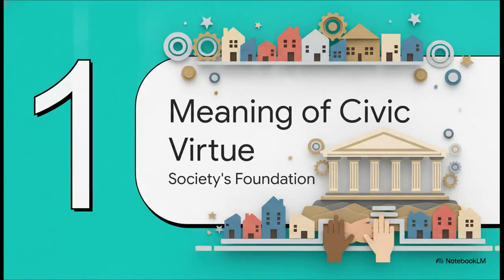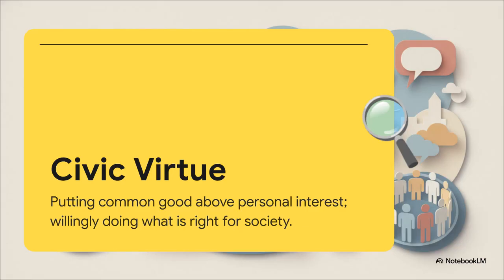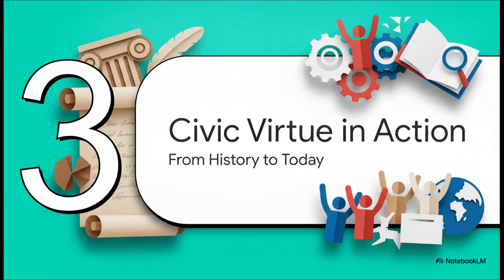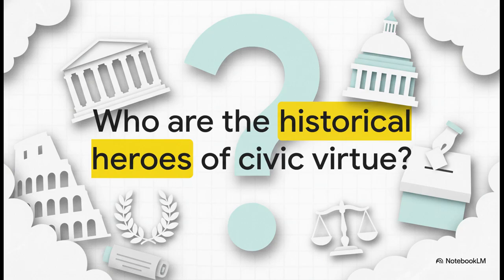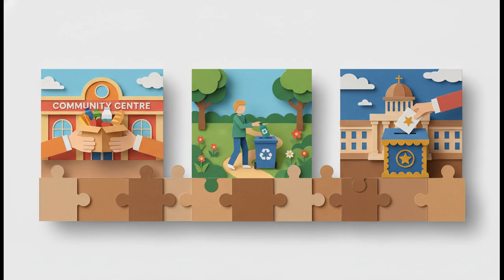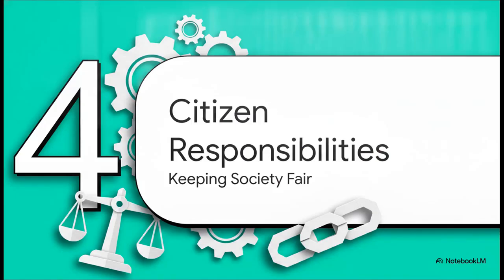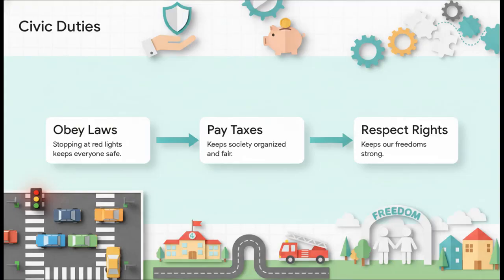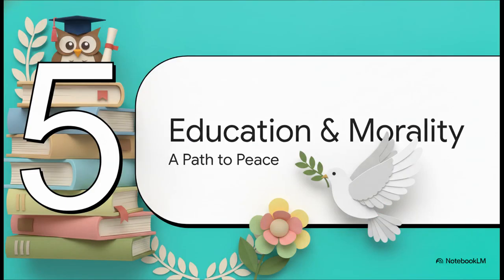Grade 8 Social Studies_Week 25 Day 2 | Bible-Based Learning by HeroesMart Academy